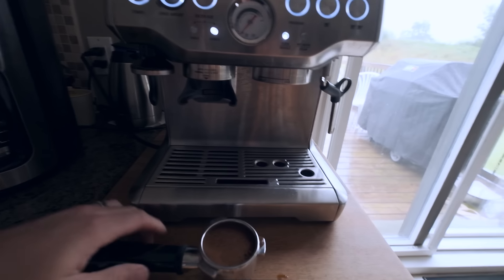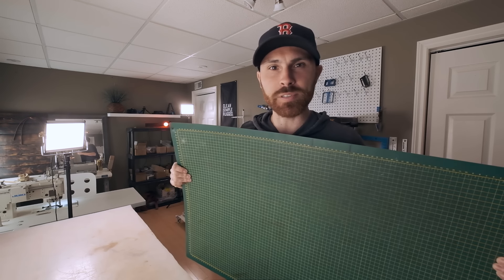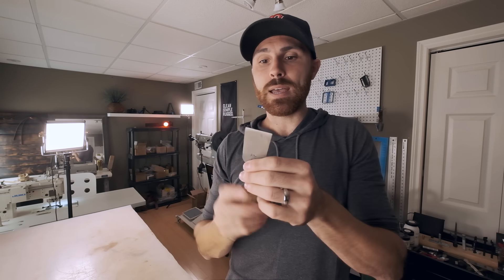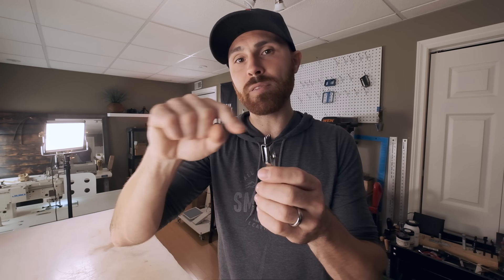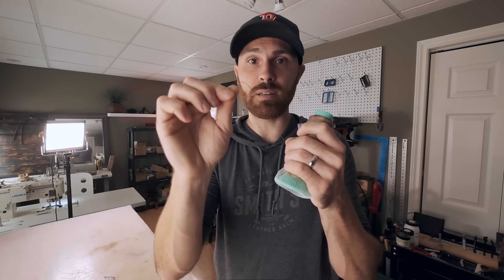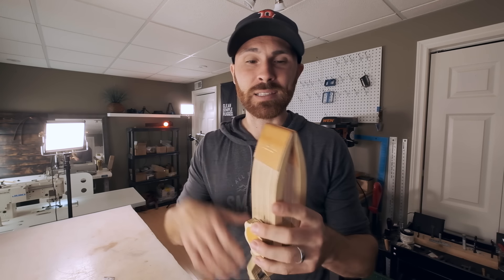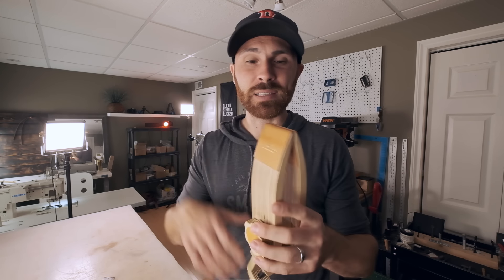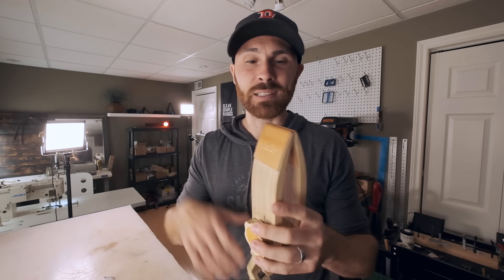Getting started in LEATHERCRAFT - Tools you will NEED!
LEATHER CRAFTING TOOLS I USE